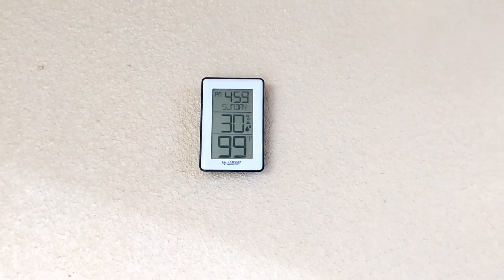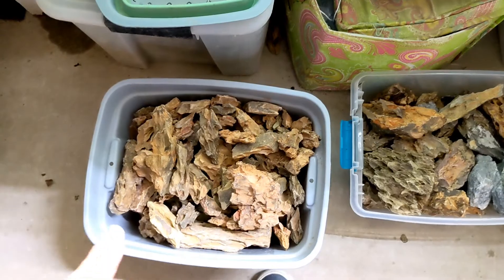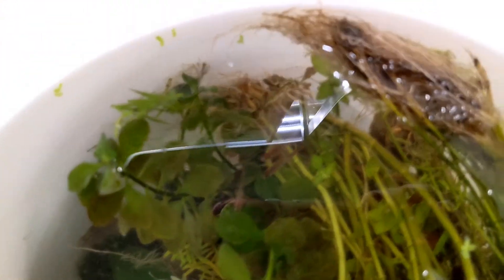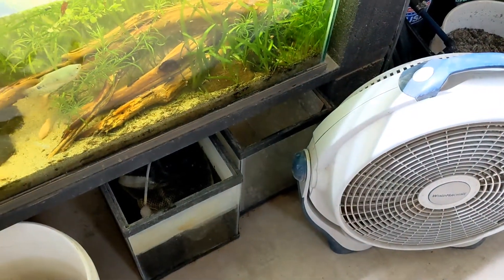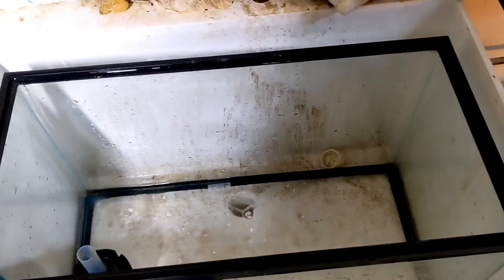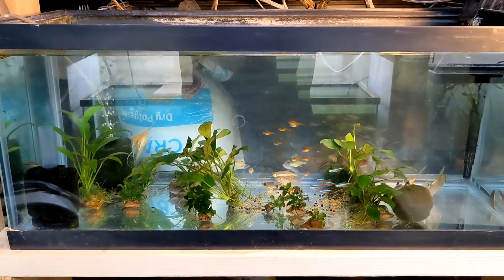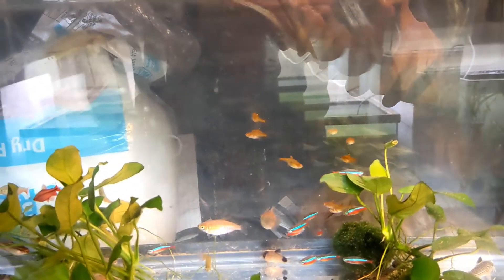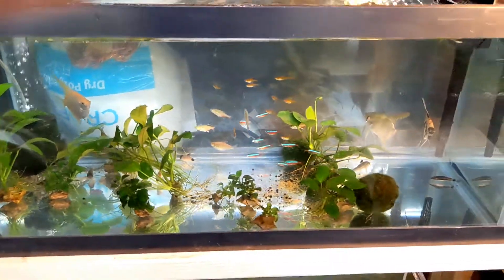New fish in my fishroom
I received a call from a fellow hobbyst asking if I was interested in some fish. When I got to his place I was in for a surprise. Time to start new projects.